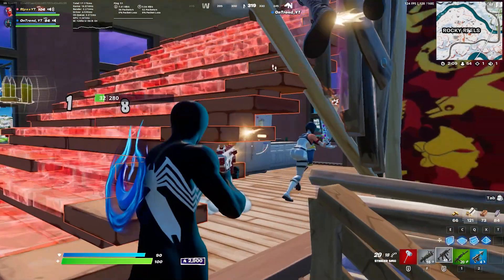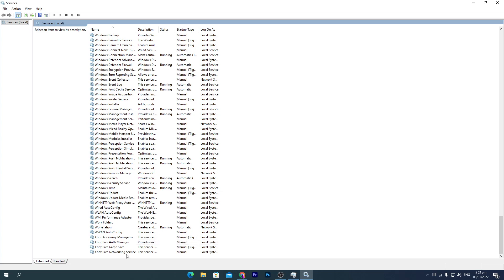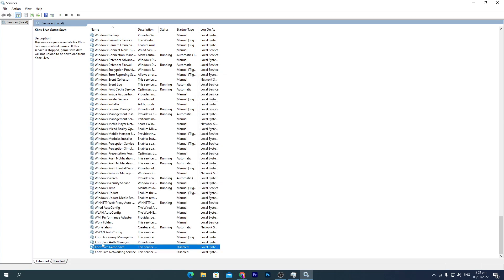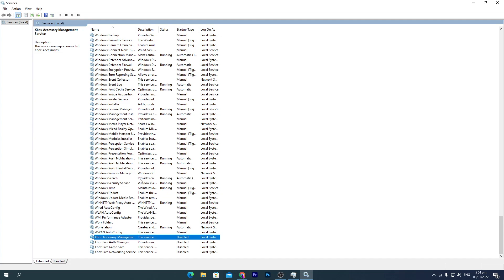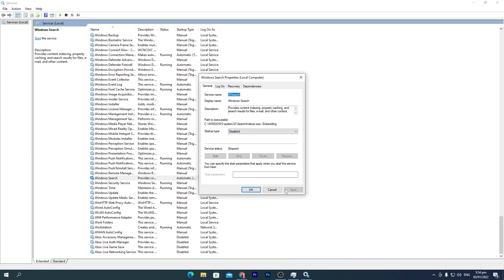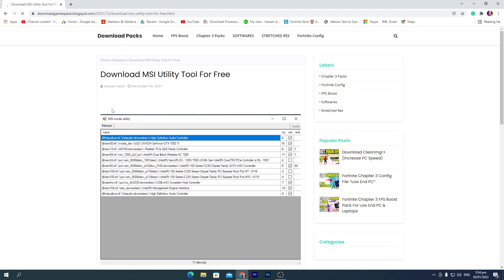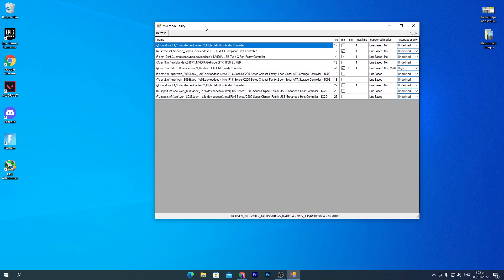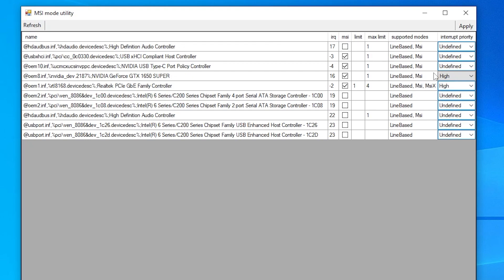How To BOOST FPS In Fortnite Chapter 3 on Low End PC! ( Fix FPS DROPS & STUTTERS)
Hello People!
Today in this video, I am showing you How To BOOST FPS In Fortnite Chapter 3 on Low-End PC! ( Fix FPS DROPS & STUTTERS) Which Gives You the Best Performance For Any PC Build. If You Wants To Boost Your FPS & Increase PC Performance So Make Sure To Watch Complete Video!

Title: How To BOOST FPS In Fortnite Chapter 3 on Low End PC! ( Fix FPS DROPS & STUTTERS)

Before/After FPS Comparison 0:00

Start Optimization 00:24
Windows Services Optimization 0:56
MSI Optimization Tool 2:43

OUTRO 04:26